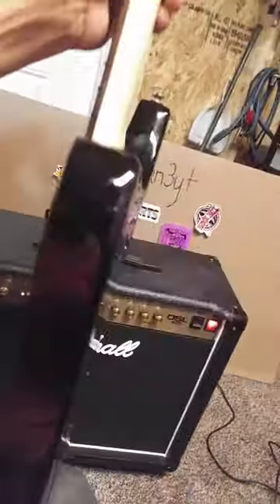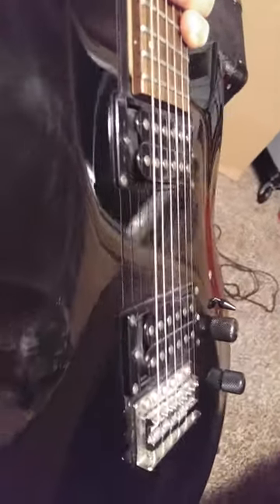Laguna Le-122 guitar review of my new project guitar by Guitar man3yt